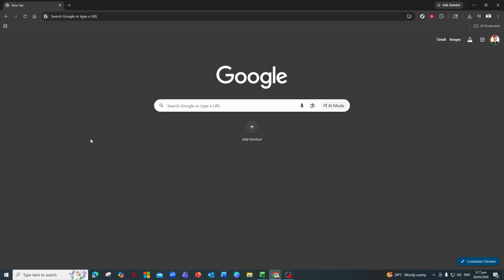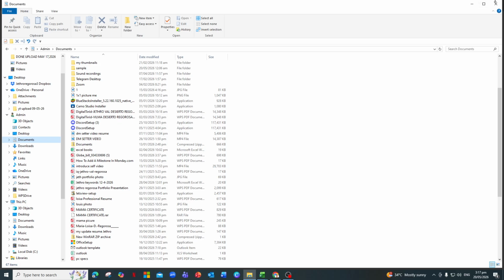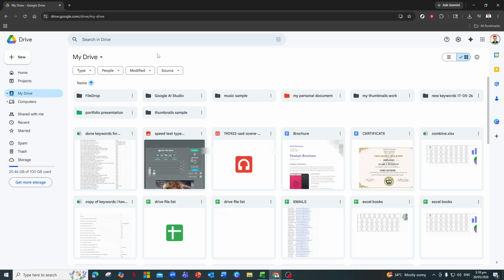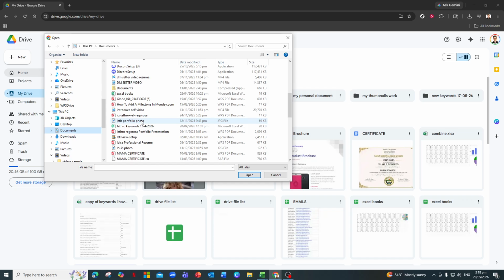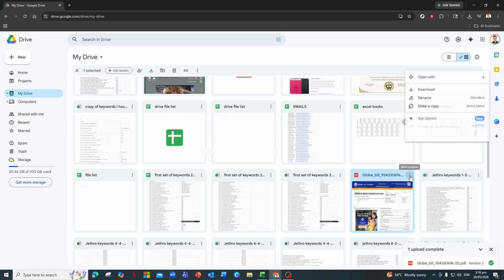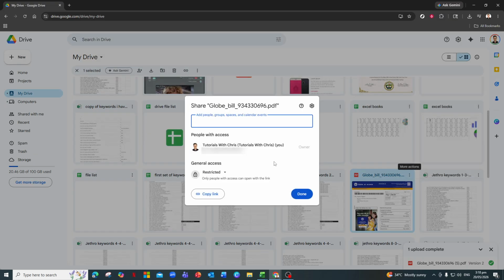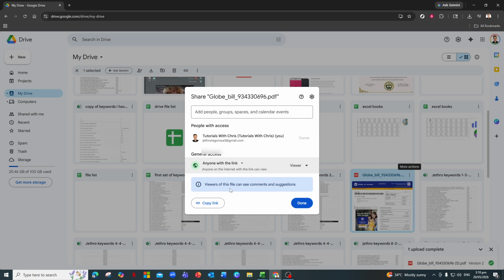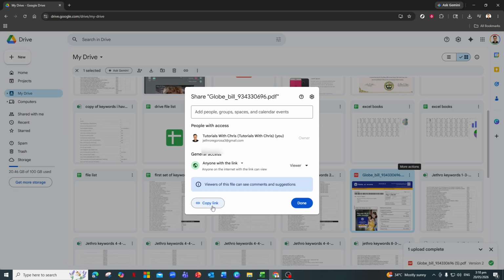How to Create a URL Link for a PDF Document (Latest Update)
How to Create a URL Link for a PDF Document

Learn how to create a URL link for a PDF document step by step in this easy tutorial. Discover how to upload PDF files online and generate a shareable link that you can send through email, social media, websites, or messaging apps. Perfect for students, office work, business documents, and online file sharing.

In this tutorial:
✔ How to upload a PDF file online
✔ How to create a shareable PDF link
✔ How to copy and send a PDF URL
✔ How to manage sharing permissions
✔ Best cloud storage options for PDF sharing

This tutorial works with popular platforms like Google Drive, Dropbox, and Microsoft OneDrive for easy document sharing.